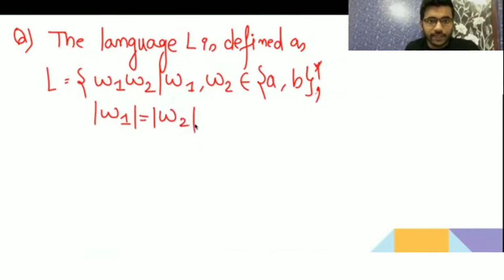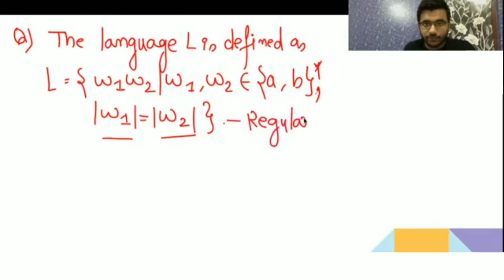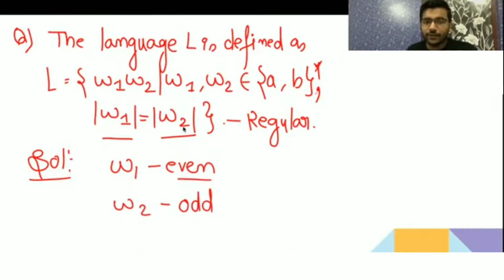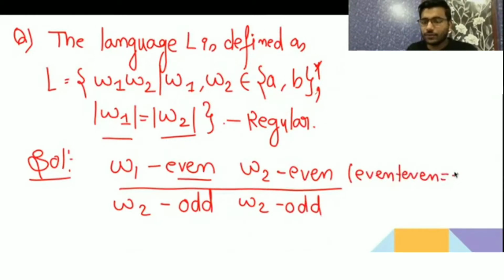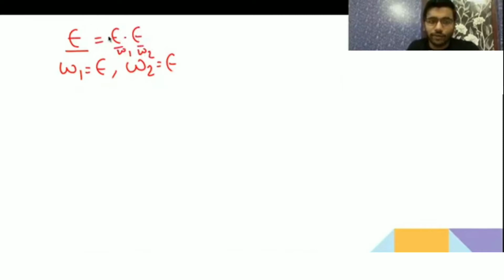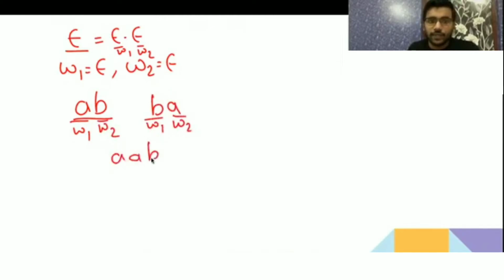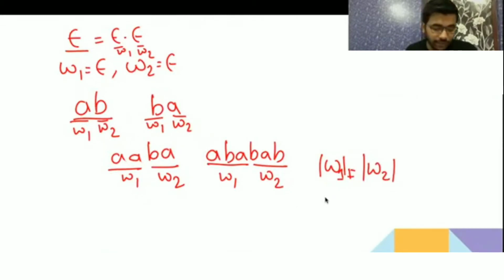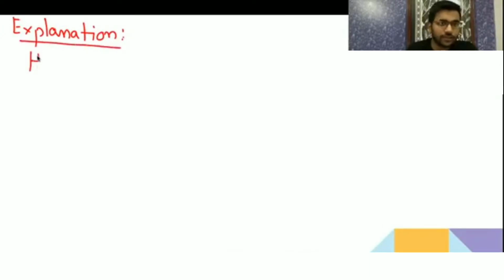139 Theory of Computation | Check Whether L is Regular or Not | Regular Grammar | Regular Language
1) Check Whether L is Regular or Not?
      L = {w1w2 | w1,w2  ϵ  {a ,b}*, |w1| = |w2|}
2) What is the Explanation for Checking Whether L is Regular or Not?

Timetable:-
0:50- Check Whether L is Regular or Not?

3:15- Explanation for Checking Whether L is Regular or Not?

L={w1w2|w1,w2ϵ{a ,b}*,|w1|=|w2|}